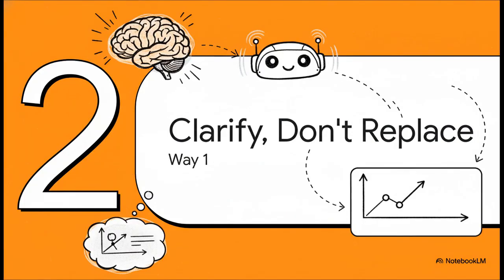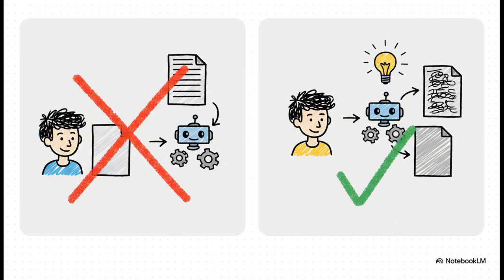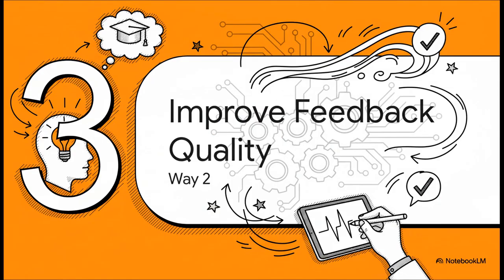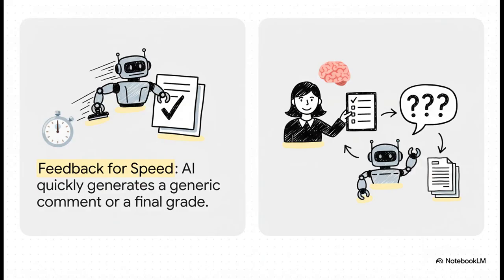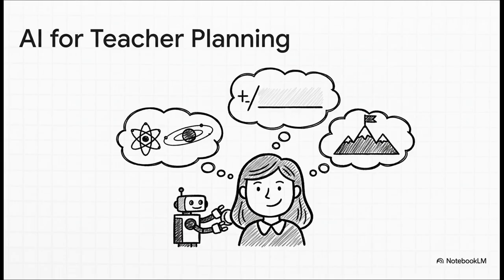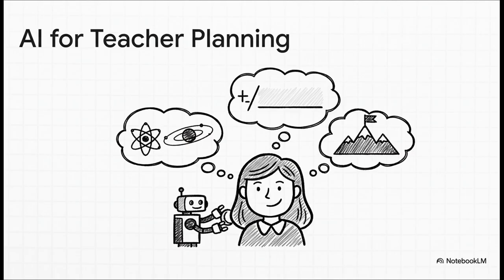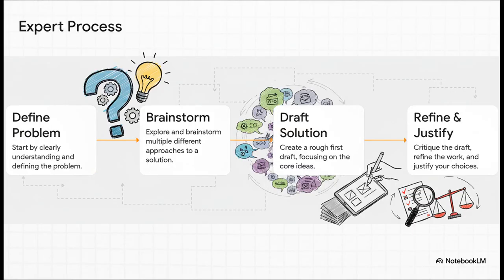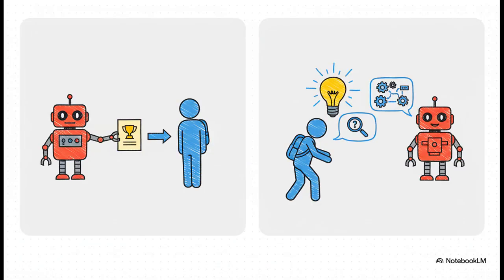Artificial intelligence is changing education — but good teaching still matters.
In this video, I share 5 practical ways teachers can use AI to teach better, without reducing thinking, independence, or learning quality.

This is not about shortcuts or replacing professional judgement.

It’s about using AI thoughtfully to:
strengthen student thinking
improve feedback
support planning and differentiation
model high-quality learning
build self-regulation
Whether you’re new to AI in education or already experimenting, this video focuses on learning-first classroom practice.

 In this video, you’ll learn:
How to use AI without undermining thinking
Where AI helps teachers most (and where it doesn’t)
How to keep responsibility and learning with students
Why teacher guidance matters more than ever

This video is part of a series on AI, teaching, and learning design.